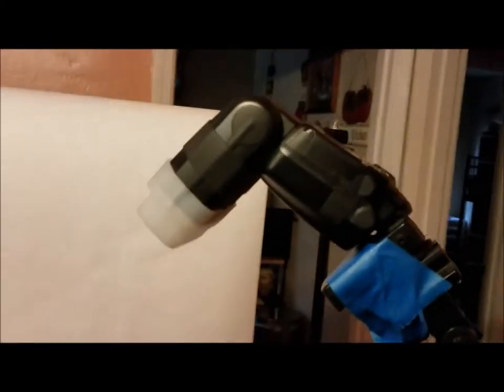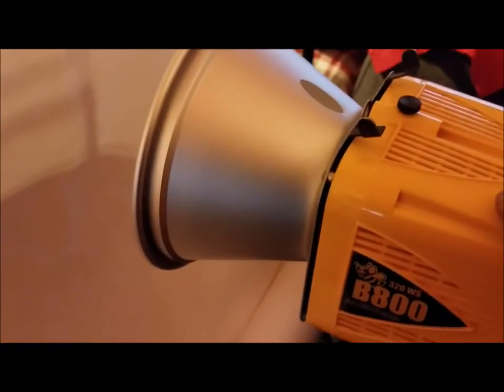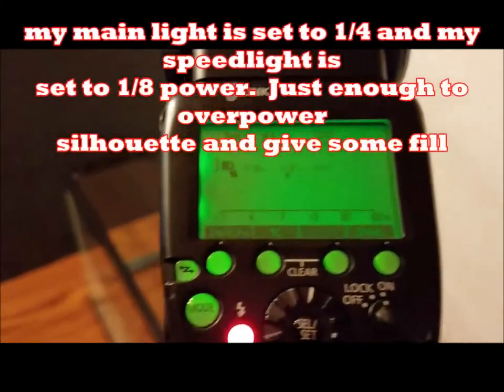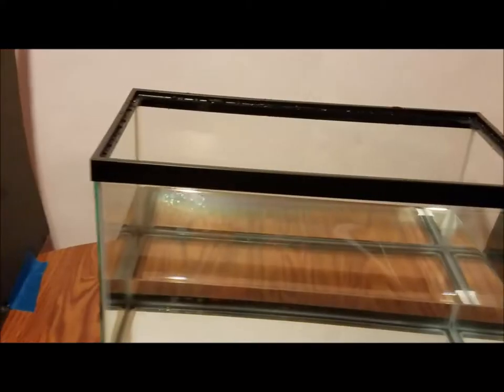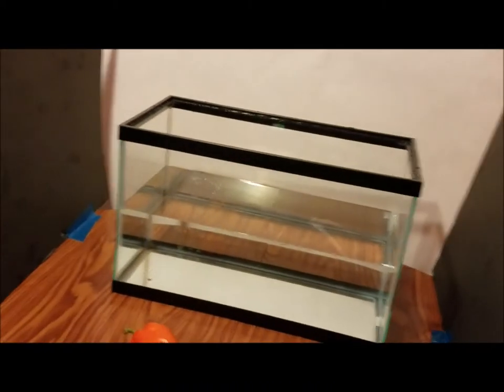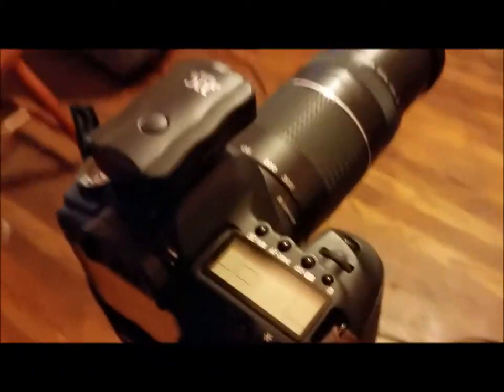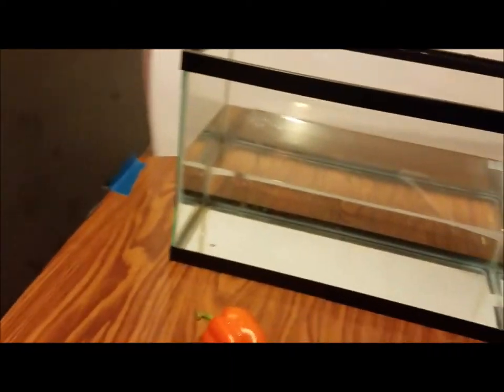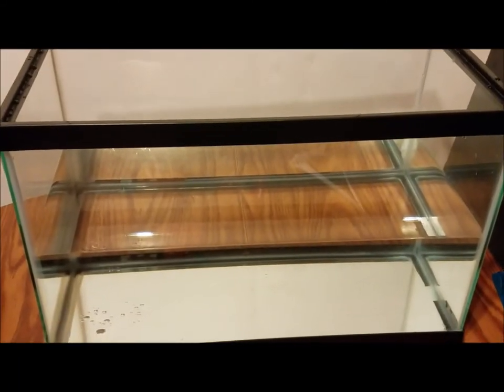How to create and photograph splashes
How to set up and capture splashes with your camera.  Just remember protect your gear, keep main flash at 1/4 or lower power,use a fill light and have fun.